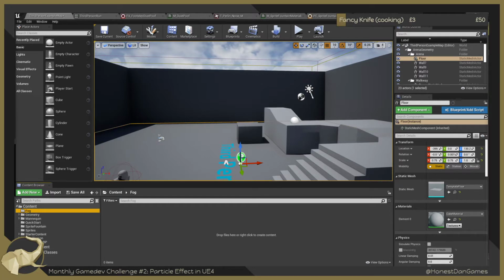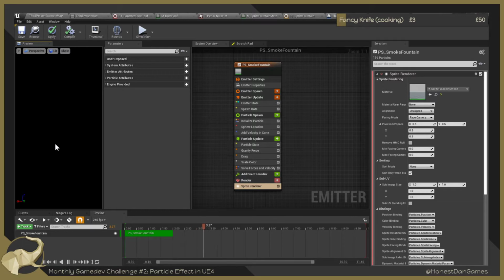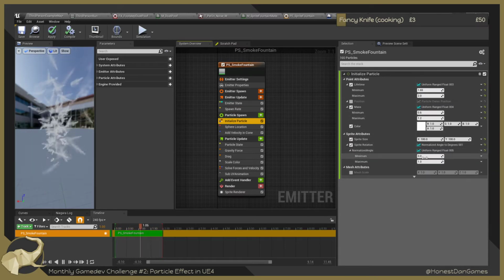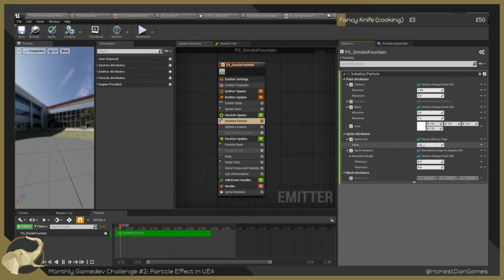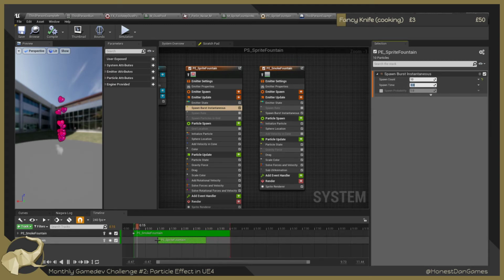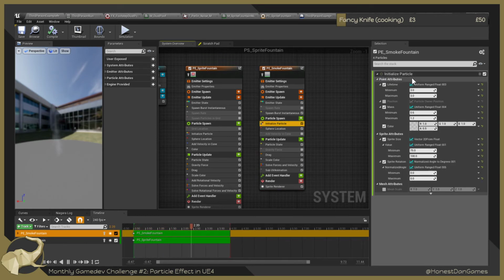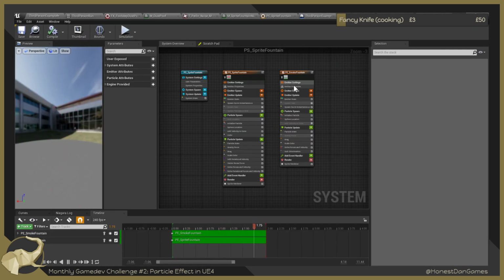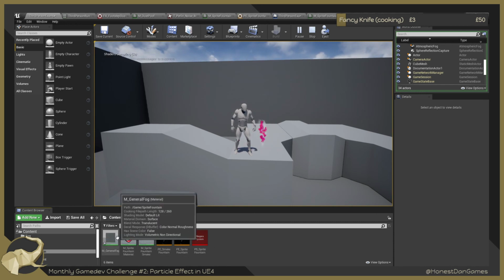5. Adding a Burst of Smoke to the Sprite Fountain System